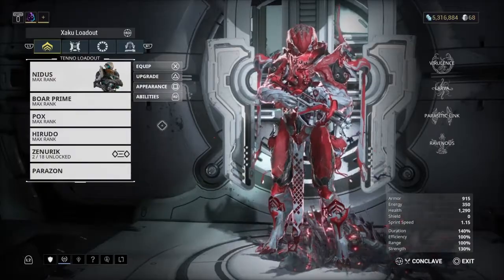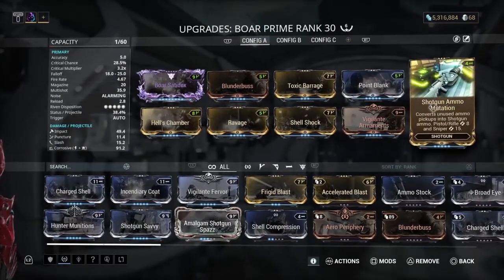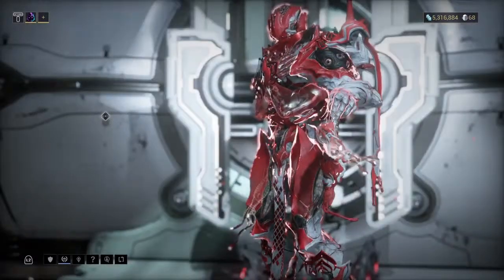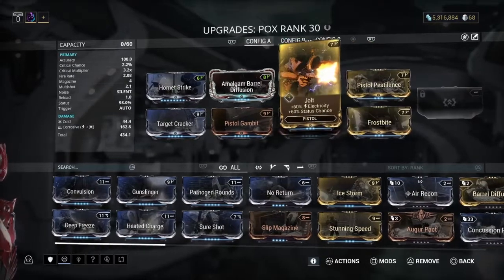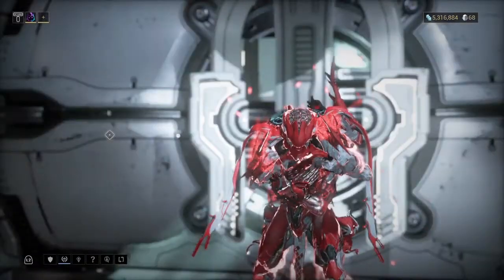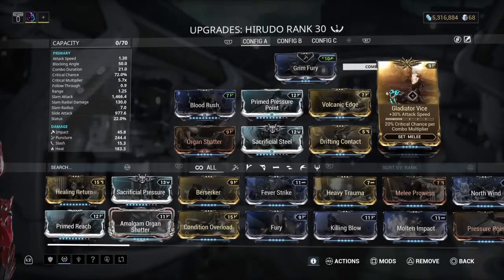[Warframe]-Nidus Build Showcase